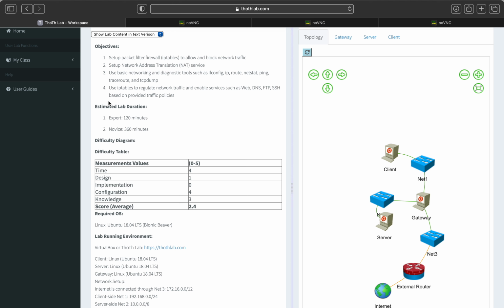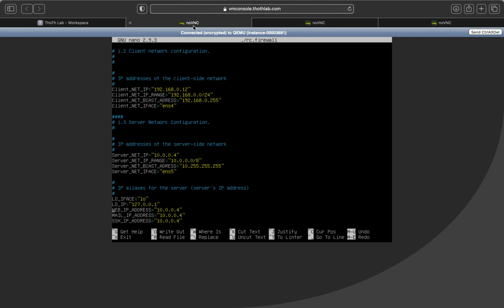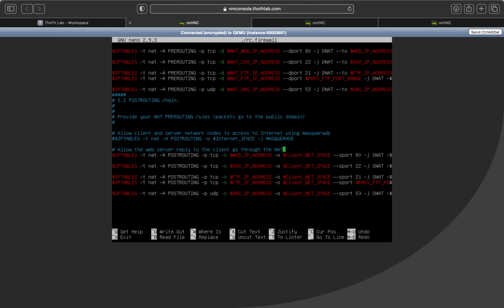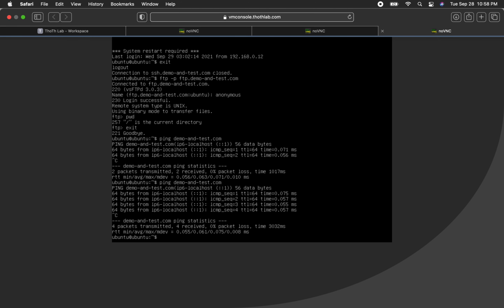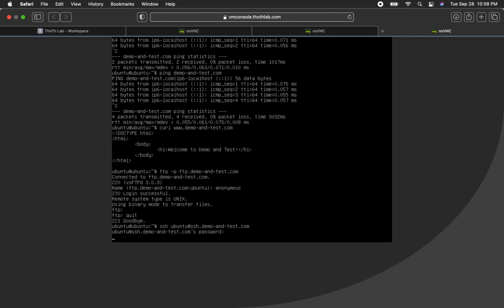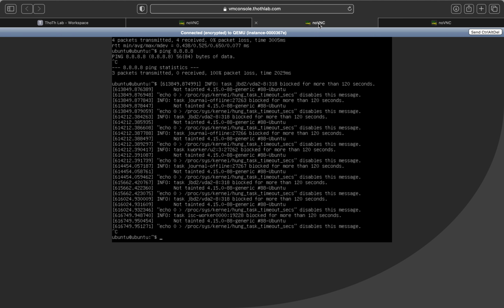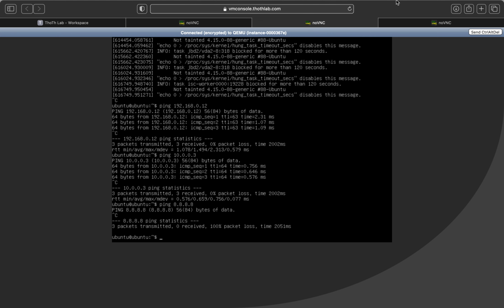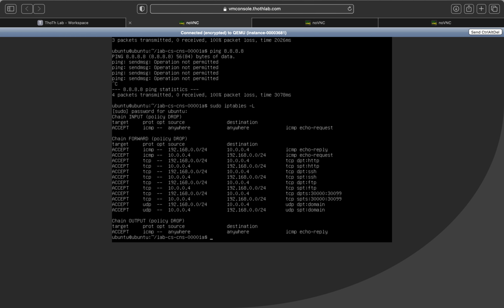Computer Network Security- CSE468- project 1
Report contains detailed screenshots and explanations.